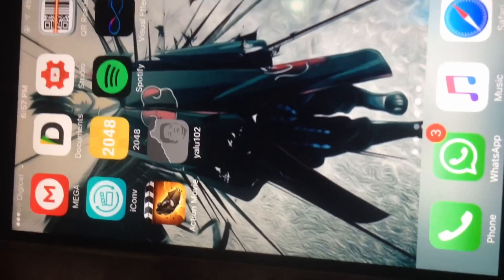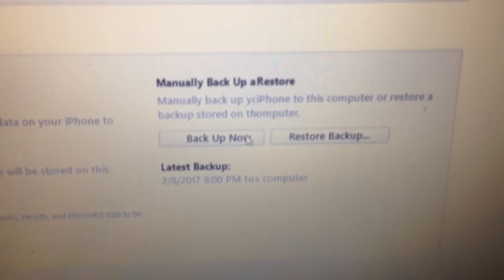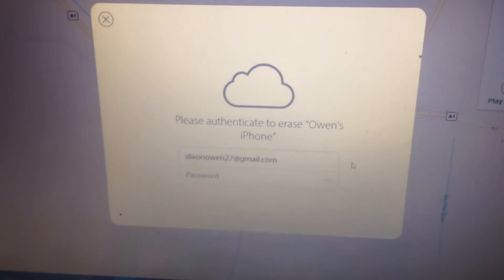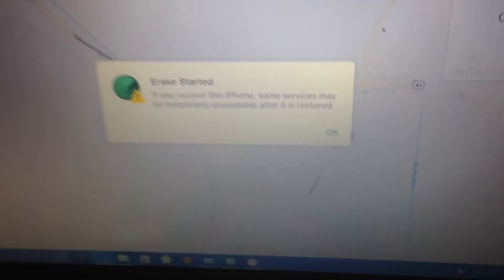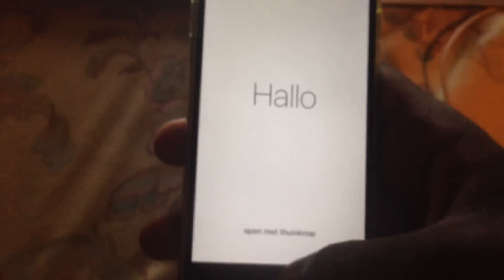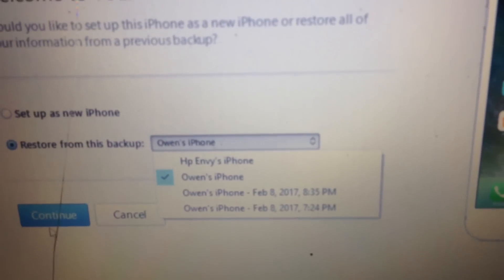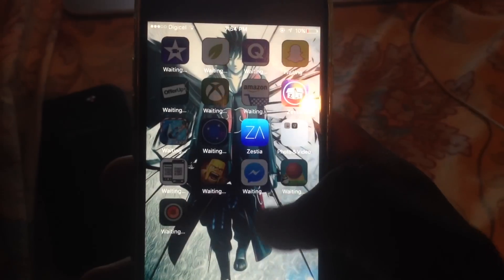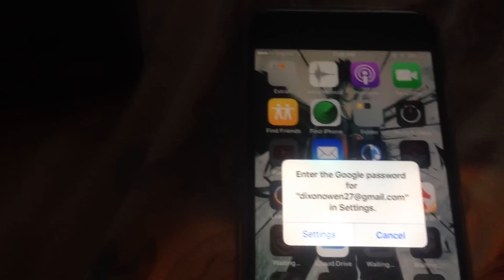How to safely unjailbreak ios 10-10.2 /remove cydia without updating or losing any data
Tired of cydia? Is cydia causing problems on your phone? well look no further cuz in this video I show you guys how to unjailbreak your iPhone( ios 10-10.2)